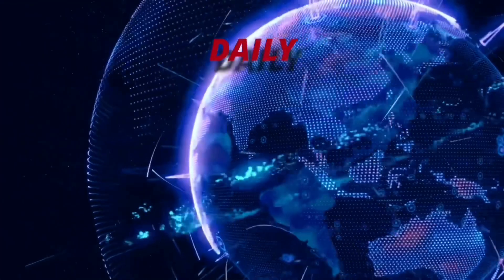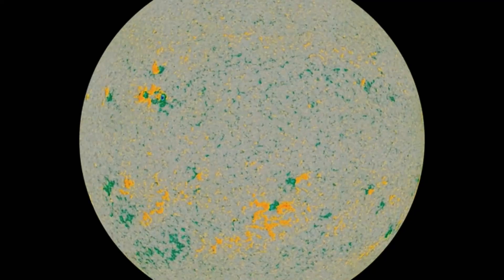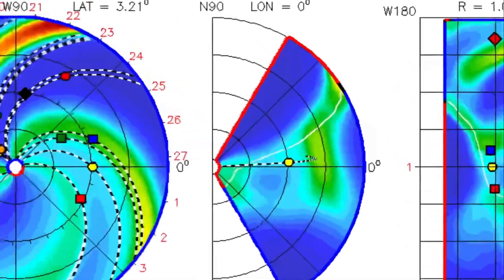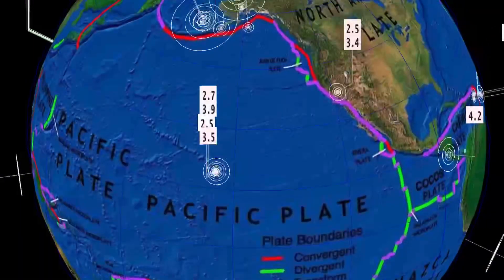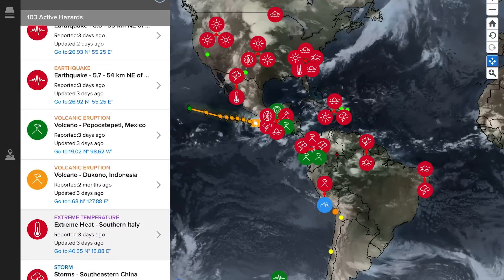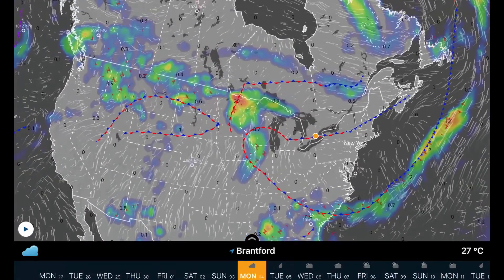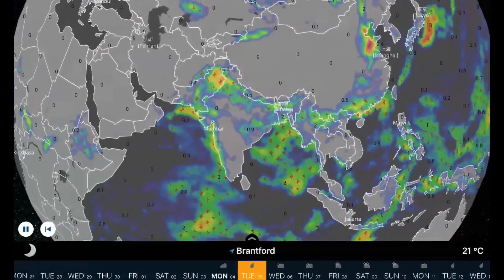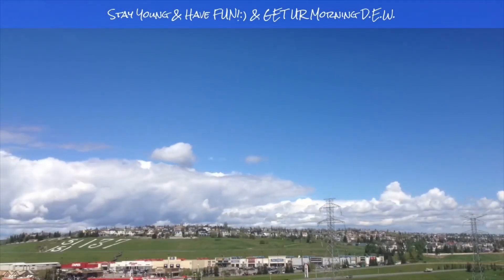India, Burma Microplate Earthquake Swarm / GEOSTORM IN EFFECT! / Sydney, Australia FLOODS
Burma Microplate Earthquake Swarm / GEOSTORM IN EFFECT! / Sydney, Australia FLOODS
July 4 2022

5 Day not so normal World Weather forecast. Plus a look at spaceweather for today.

If you would like to help support the research and productions with Morning DEW ...